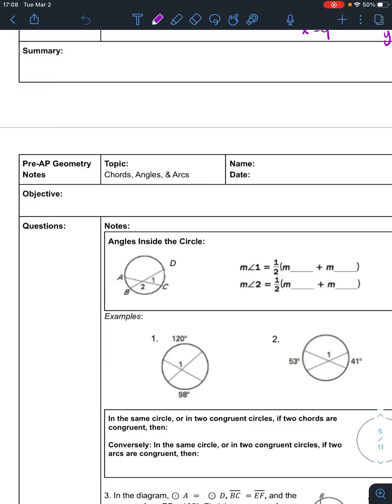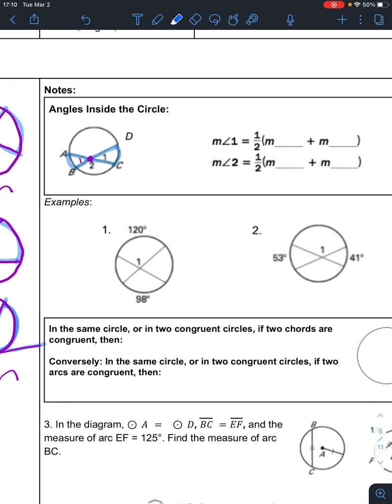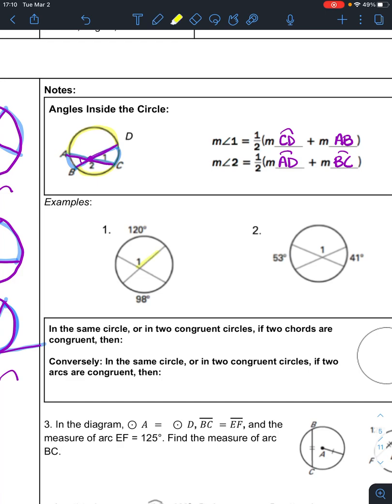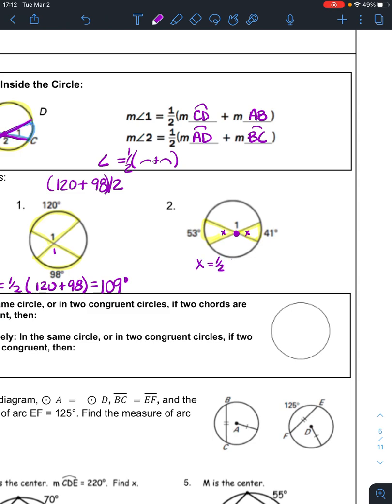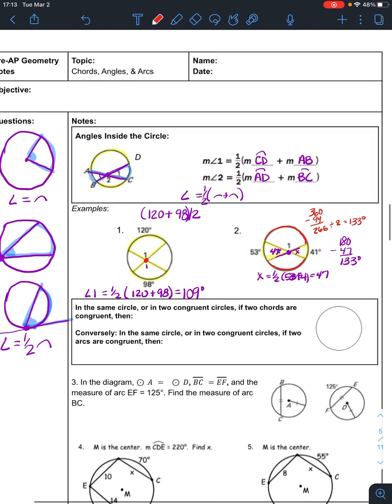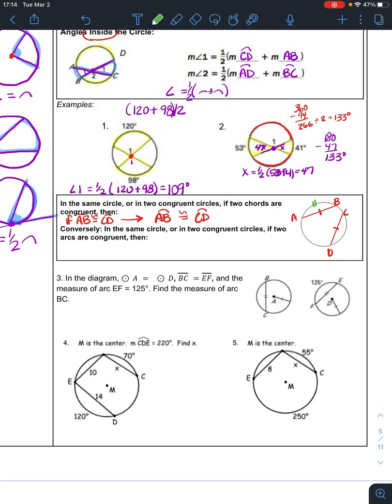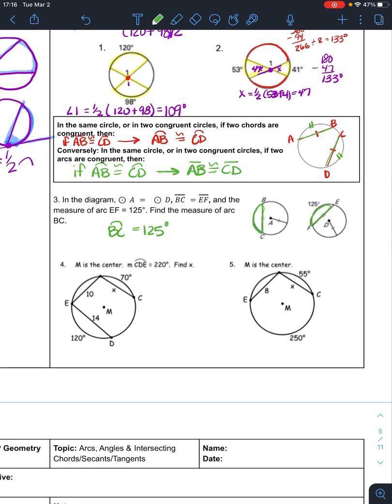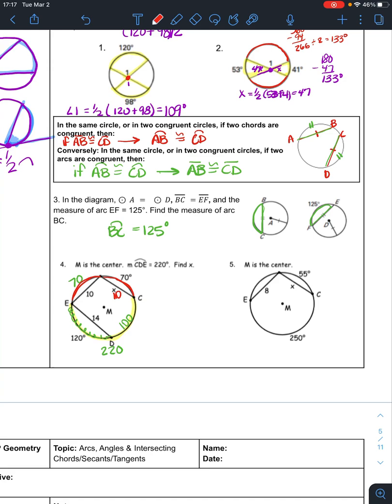Chords, Angles & Arcs (ADV)